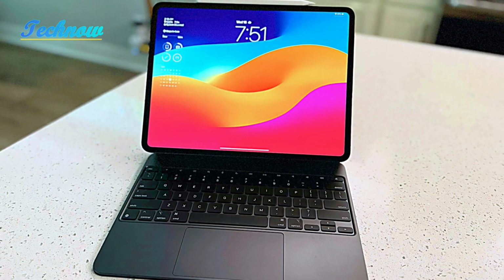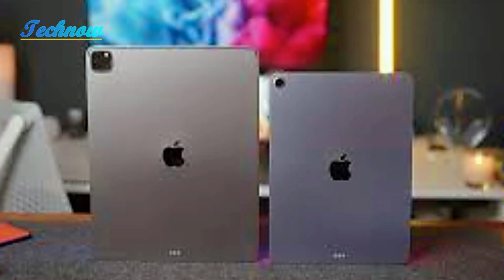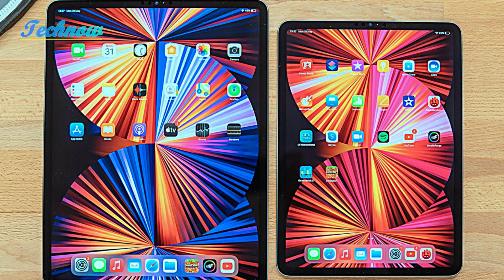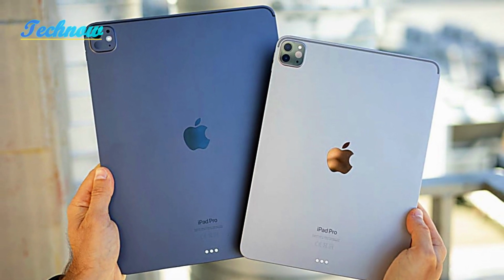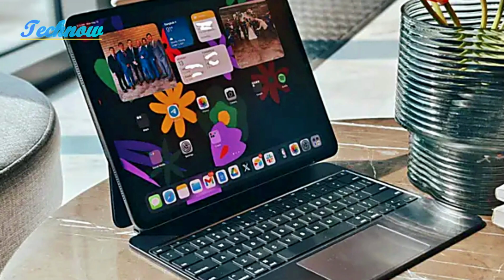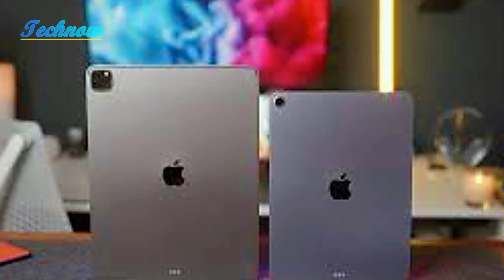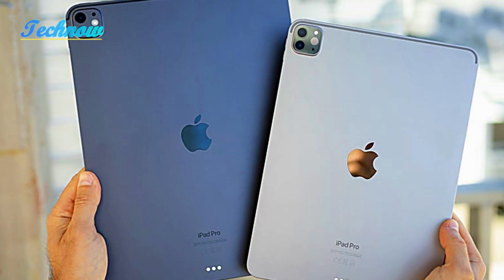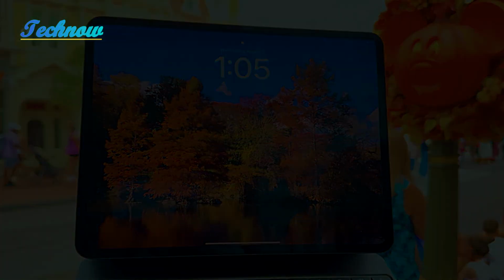Apple’s M4 Chip Shocker: iPad Pro Gets Desktop-Class Power Before Macs!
In an unexpected twist, Apple has just launched the iPad Pro with the all-new M4 chip, leaving the tech world stunned. What’s so surprising? The M4 chip had yet to appear in any of Apple’s Mac products—no MacBooks, no Mac minis, and not even an iMac. Yet, Apple’s flagship tablet is the first to get its hands on the powerhouse chip. This move is a clear indication that Apple isn’t just thinking about tablets as simple consumption devices anymore; they’re looking to turn them into true, high-performance machines.

The M1 chip, released in 2020, was already a major industry disruptor. Apple’s shift from Intel’s x86 chips to ARM-based silicon made waves, bringing better efficiency, incredible battery life, and stunning benchmark performance. When Apple dropped the M1 into the iPad Pro in 2021, it was a jaw-dropper. The tablet now had desktop-class power. However, there was one big problem: iPadOS wasn’t ready to make full use of all that performance. Even though the M1 could handle professional-grade video editing, 3D rendering, and more, iPadOS often felt a step behind, unable to leverage the power to its fullest.

Now, with the M4 chip in the iPad Pro, Apple’s message is clear: it’s all about pushing the limits of what a tablet can do. The M4 brings a new level of processing power, higher GPU performance, and faster memory—essentially giving the iPad Pro capabilities that rival some high-end MacBooks and desktops. But the big question is, will iPadOS keep up? While the hardware is now more powerful than ever, the software needs to evolve to truly tap into this power, and that’s still a bit of an open question.

What does this mean for the rest of Apple’s product lineup? It’s clear that Apple is doubling down on the iPad Pro as a professional tool. This could be a huge move to challenge the idea that only laptops and desktops are capable of handling serious creative work. But it also raises the issue of whether Apple will eventually shift to a unified OS for all its devices or continue to treat the iPad as a unique product category.

One thing is certain: the iPad Pro with the M4 chip is one of the most powerful tablets ever made. But for now, the real challenge will be whether iPadOS can catch up and make the most of this powerhouse.